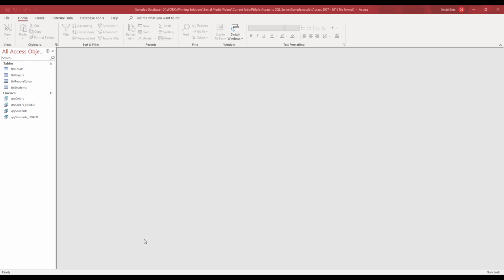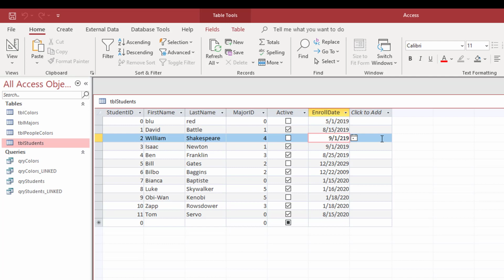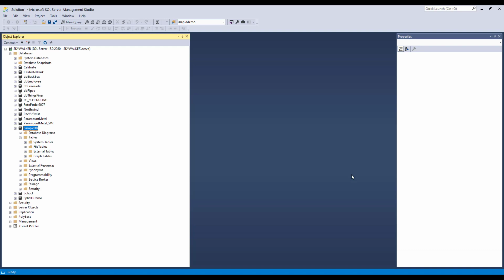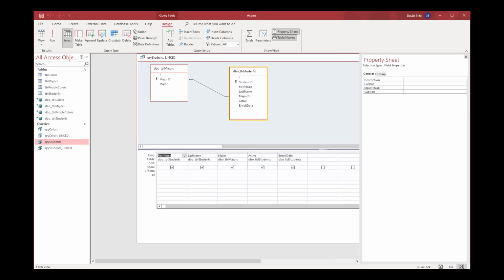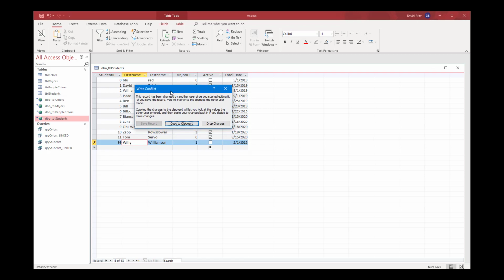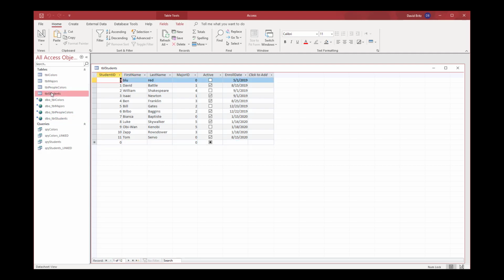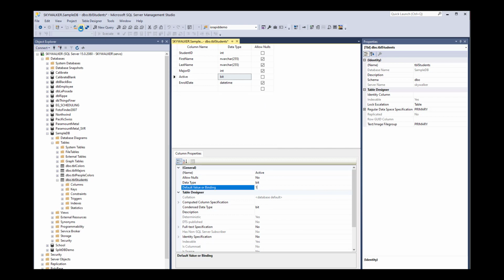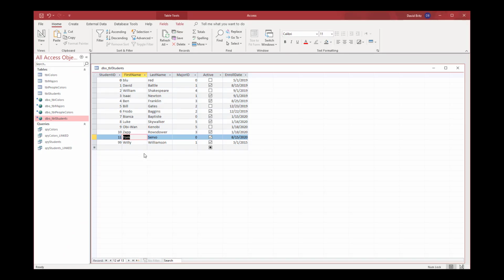Upsize Database from Access to SQL Server - Potential Pitfalls Part 2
Continuing from Part 1, we now show examples of the pitfalls discussed in Part 1.

836 N. 2nd Street
Ames, Iowa 50010

0:00 Introduction
0:15 Demo
13:23 Conclusion

BTC  3FNbZTZcGtZhXuijcsoV4JrZv2E74aLBwc
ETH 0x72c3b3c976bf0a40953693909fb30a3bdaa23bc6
LTC MUnUgvzRquK8GqmbMKDjbuwxDX6LgRAjts